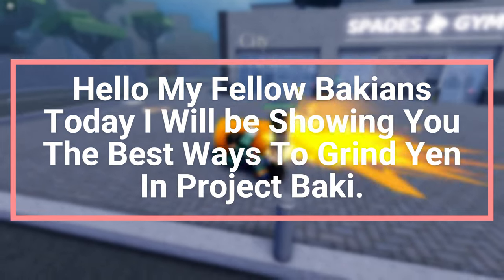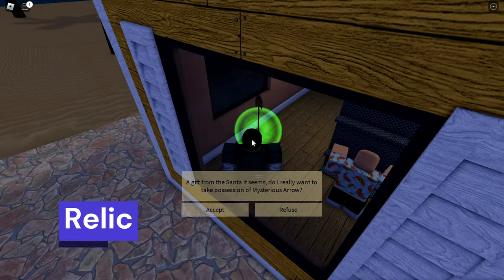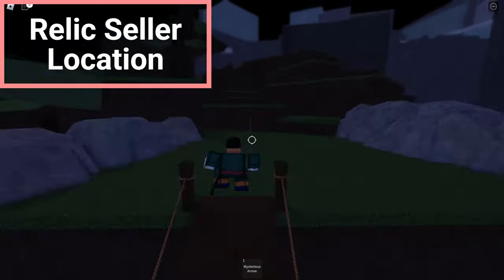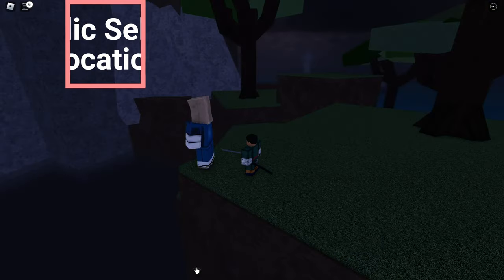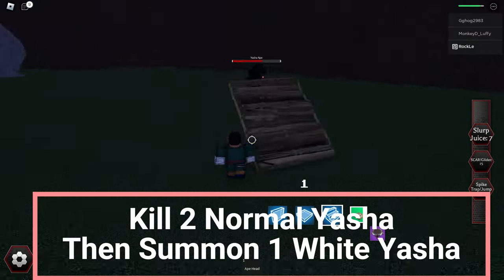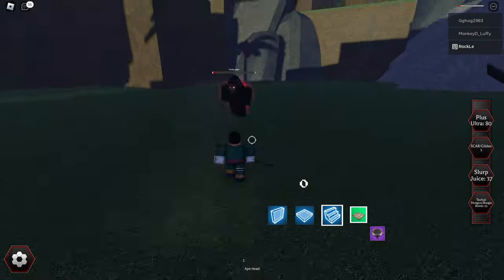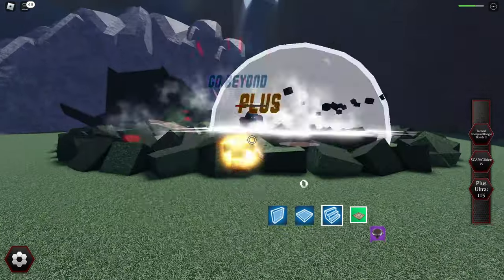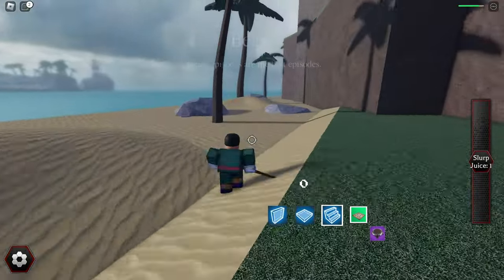Best Ways/ How To Farm Yen | Project Baki 3